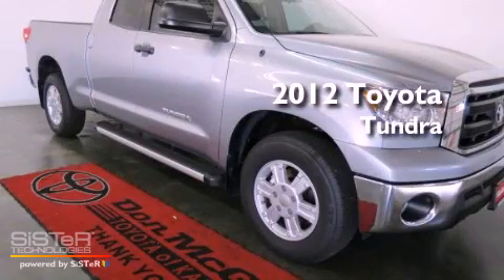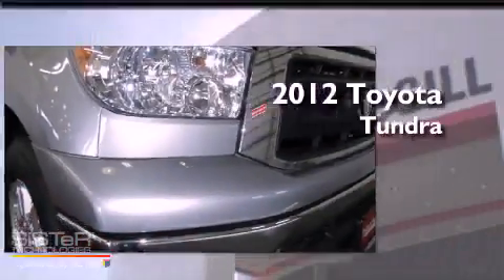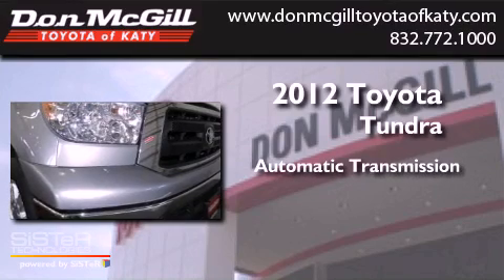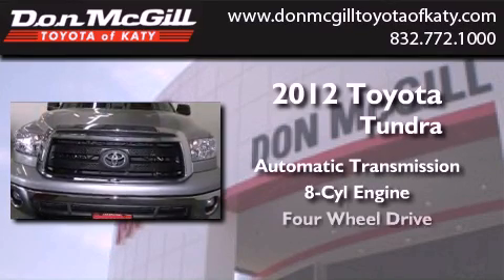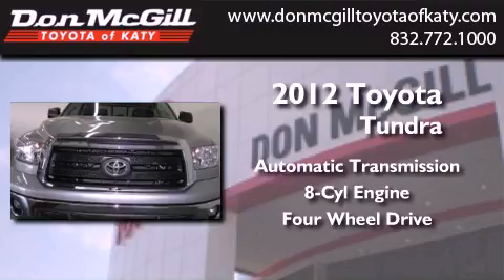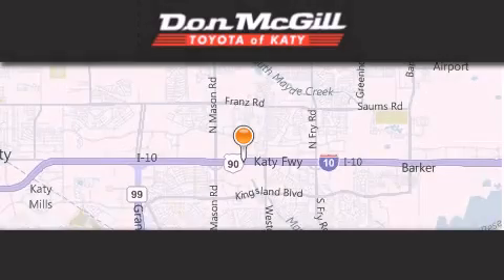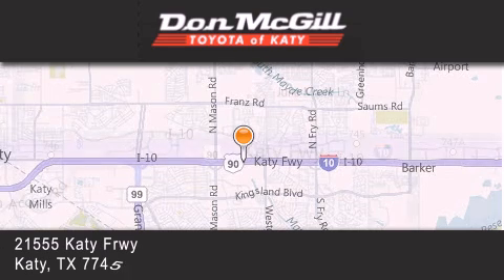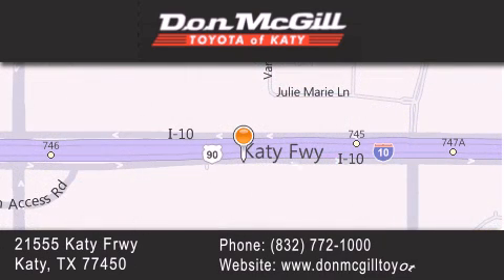2012 Toyota Tundra Katy TX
Year : 2012
 Make : Toyota
 Model : Tundra
 Engine : 8 Cyl.
 Trans . : Automatic
 Exterior : Silver Sky Metallic

 Interior : Graphite
 Stock : K33565

 2012 Katy TX